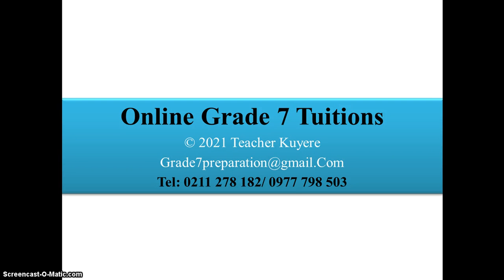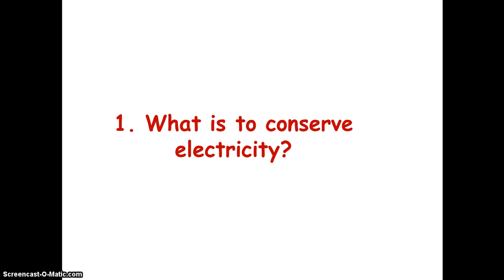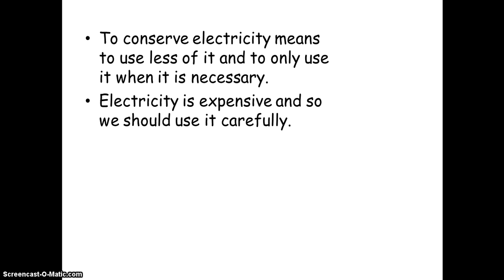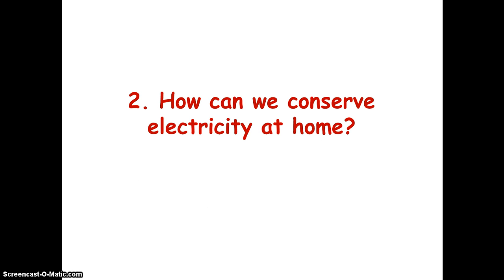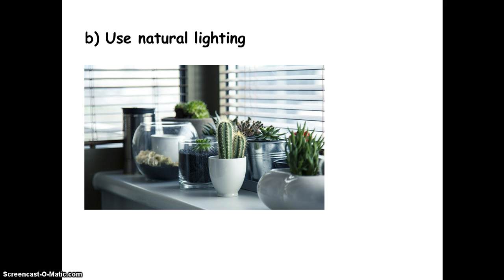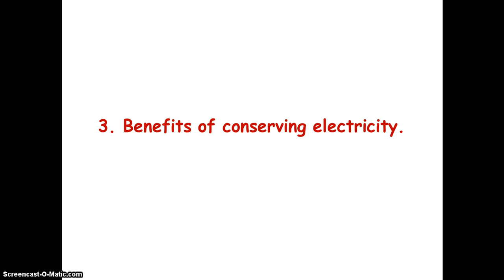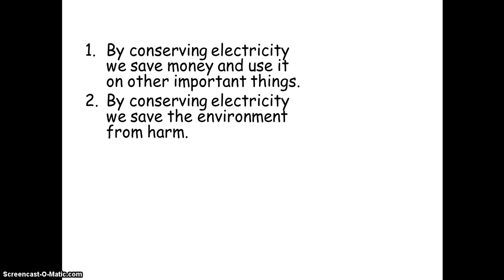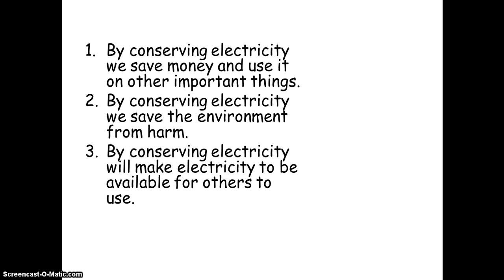Conserving Electricity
Grade 7 Online Tuitions with Teacher Kuyere